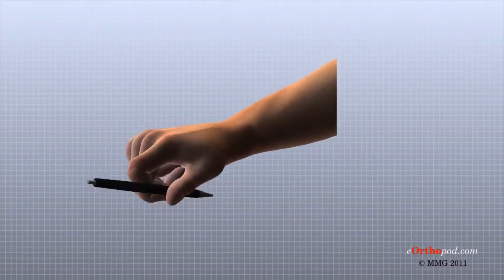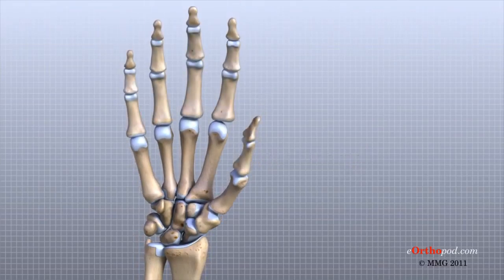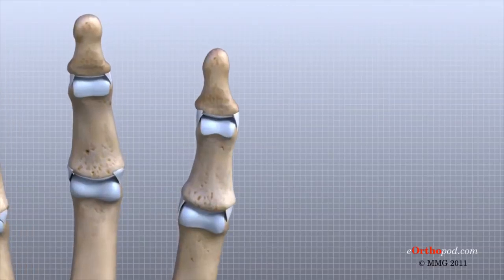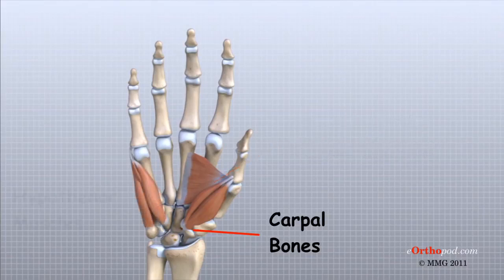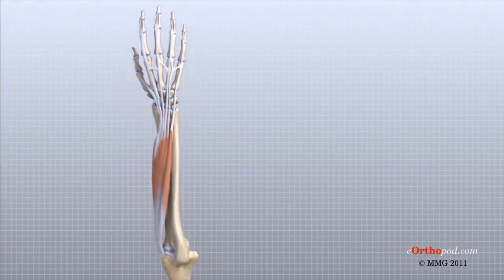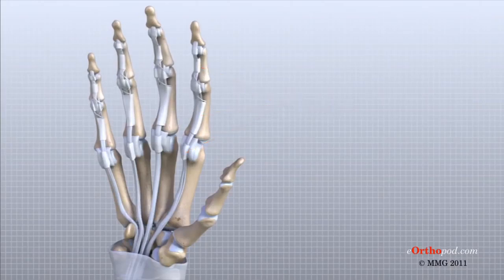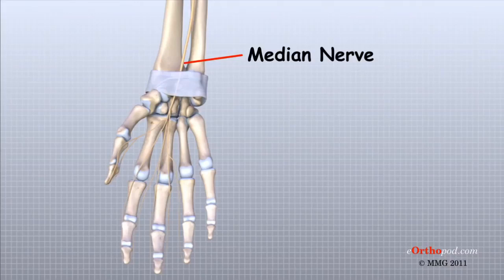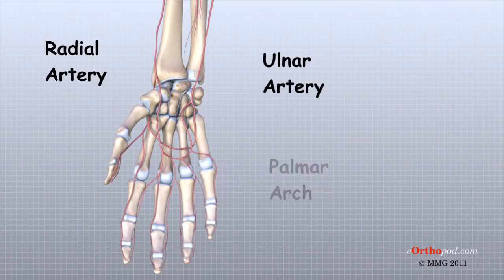Hand Anatomy Animated Tutorial